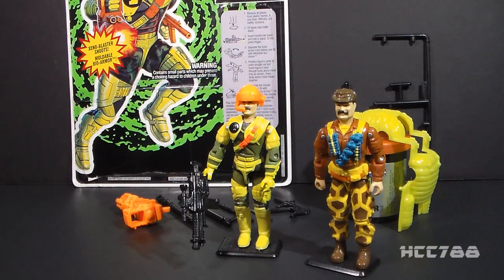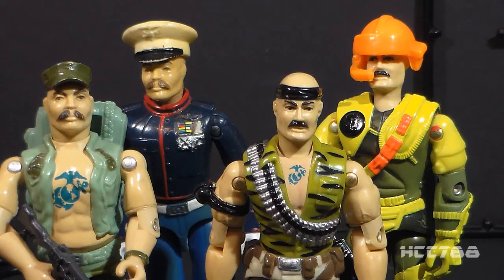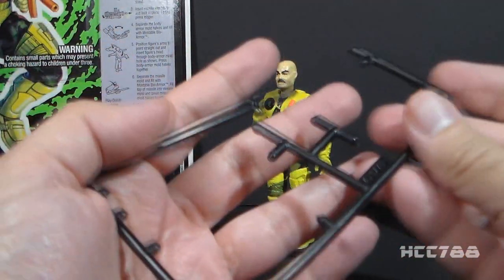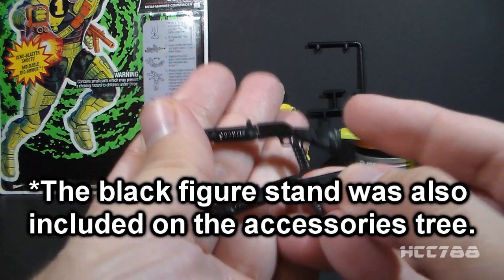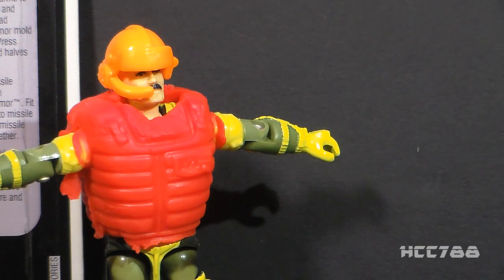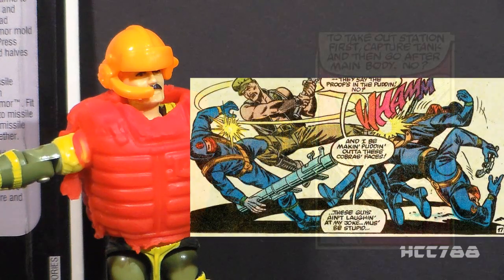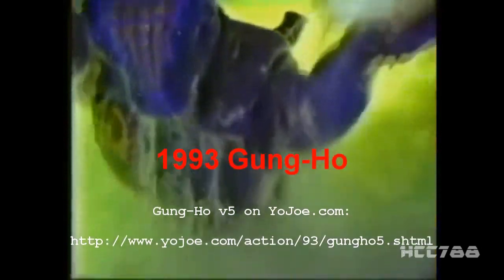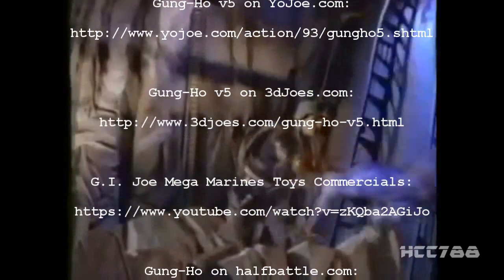HCC788 - 1993 MEGA MARINES GUNG-HO! Vintage G.I. Joe toy review!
Special Thanks to:
Ryan Wagner, James Swindell,
Brian Zahn, Byron Kellogg, Michael Johnson,
 Ben Penserga, Mike Smith, Tyler Levens,
Shaun Drefahl, Raz Holly, David Tejerina,
William J. Stelmack and Philip Hanks

Image:
By Fantasy Records - eBay itemphoto frontphoto back,
 Public Domain,

Image of Pouches McPouchy Pouch by Rob Leifeld

Ultimate Guide to G.I. Joe vol 2 by Mark Bellomo
Forward by Larry Hama